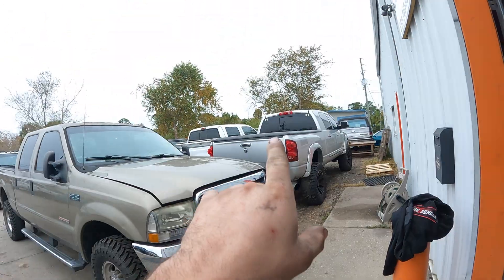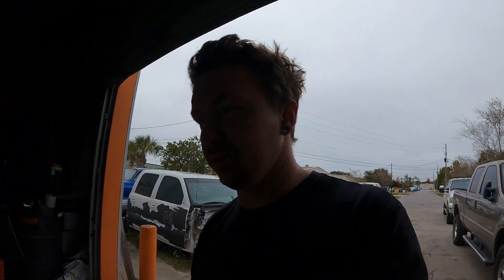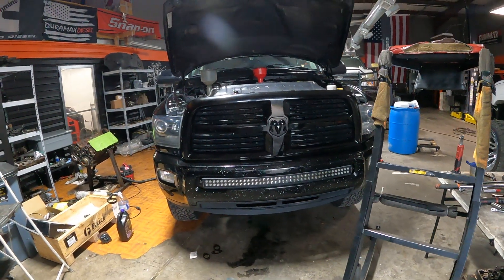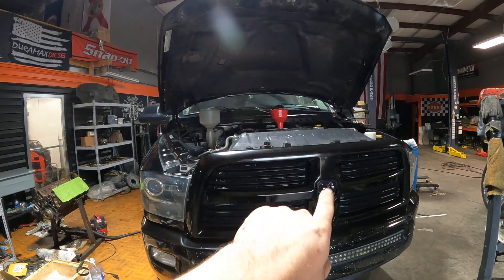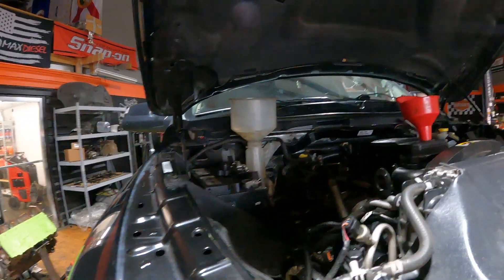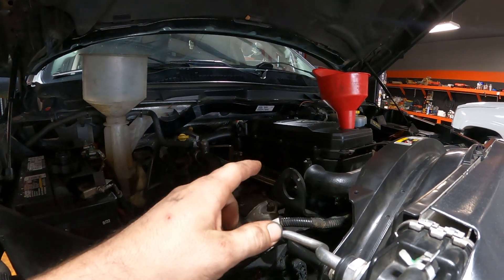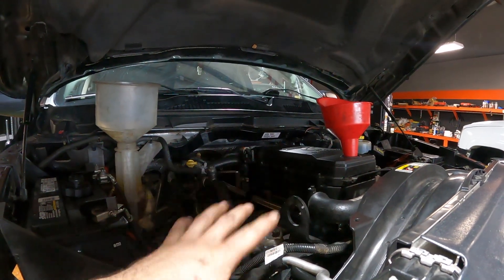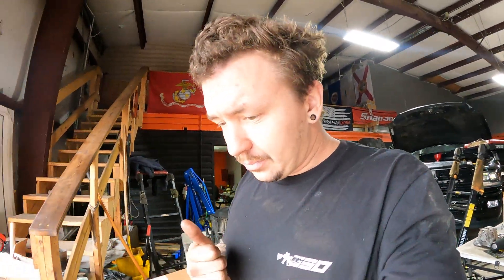Upgrading the LBZ Turbo To a 68mm and 10 Blade - Build Part 2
Today we installed the rebuilt turbo in the Lbz we upgraded with a 68mm cover wheel and 10 blade exhaust turbine and it sounds amazing!